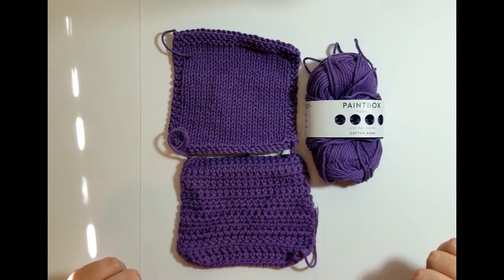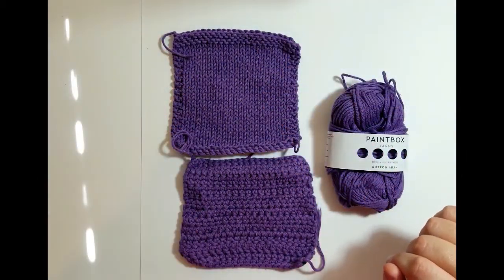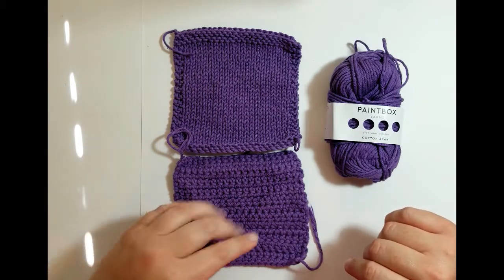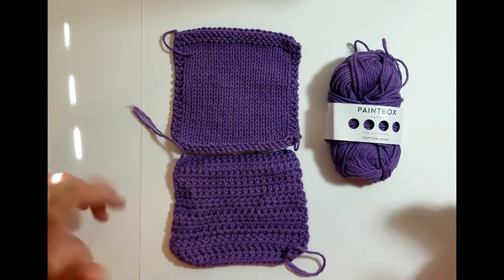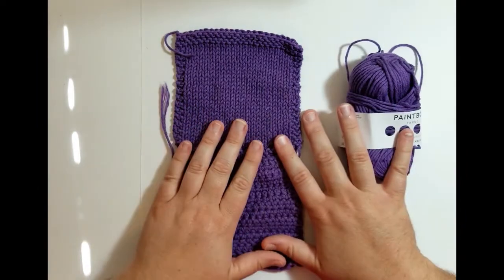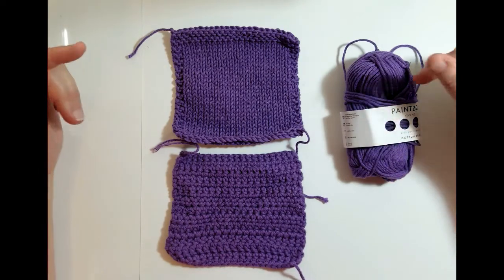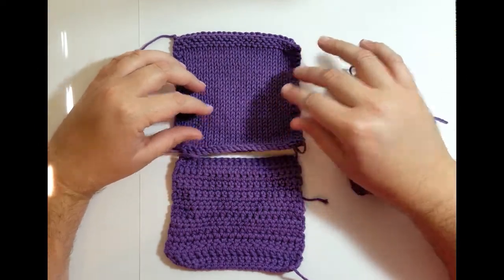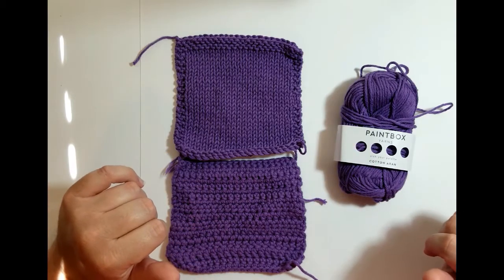Yarn Review: Paintbox Cotton Aran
Join me in this review of Paintbox Cotton Aran yarn.  This video will review some of the basics of the yarn, my thoughts, projects, and substitutes.  See below for a link to the yarn is below.